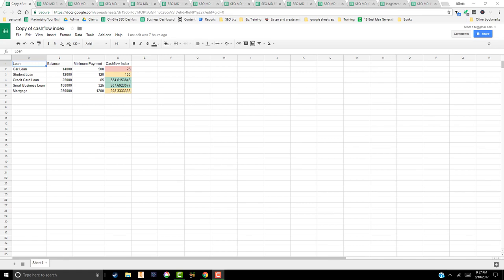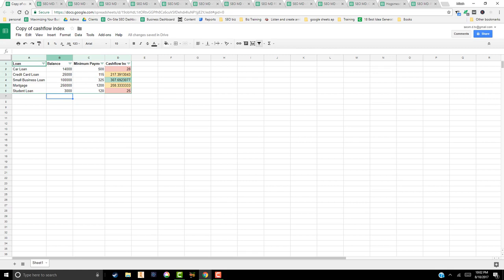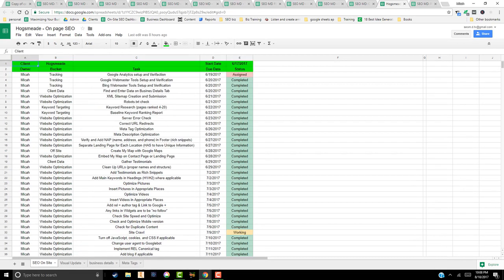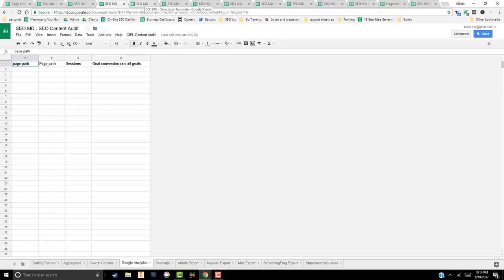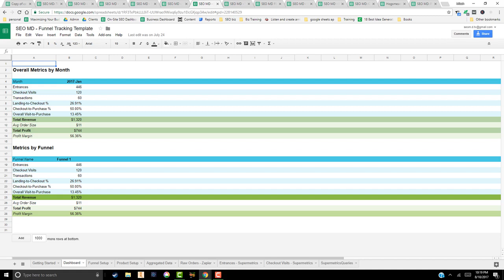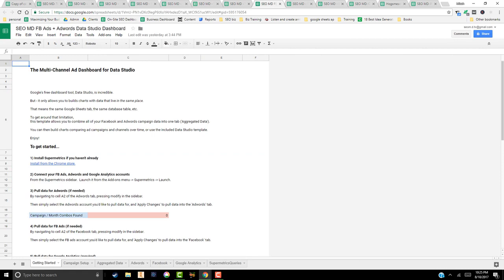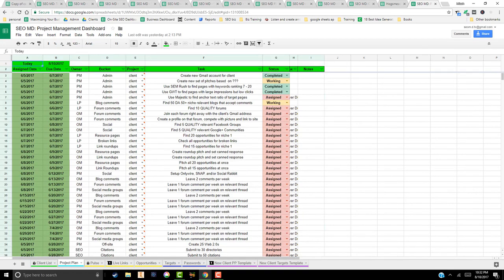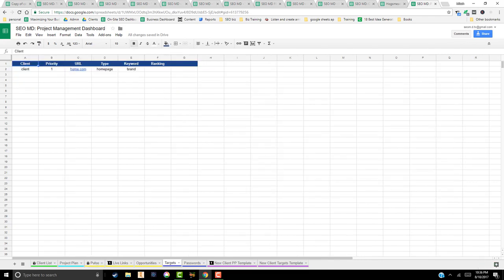How to Automate Your Digital Marketing Business Using Google Sheets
Automating a digital marketing business is tough. But if an owner can automate their digital marketing agency using google sheets, then they can be set to scale as much as they want. In this video I go in depth into the main google sheets I use to automate 90% of my digital marketing business.

Another good thing, is that systematizing your business makes it far easier to sell if you ever choose to do that.

At the very least systematizing your business helps you save money, save time, and reliably run your business. so you can service clients better. so you can lower your overhead. So you can live life how you want.

answer the short quiz and I will get with you.